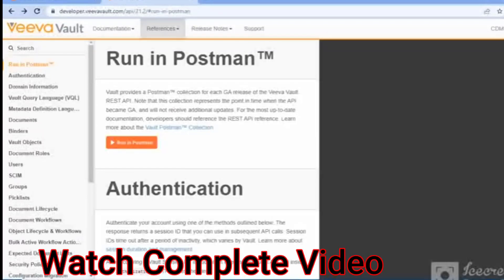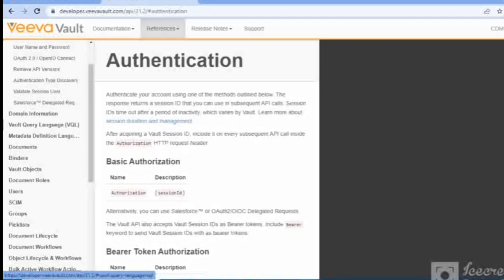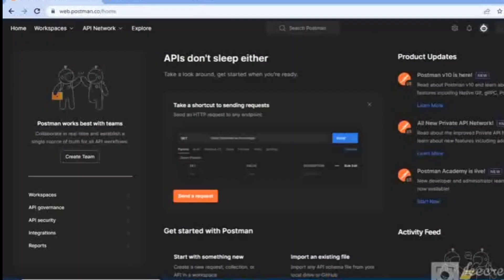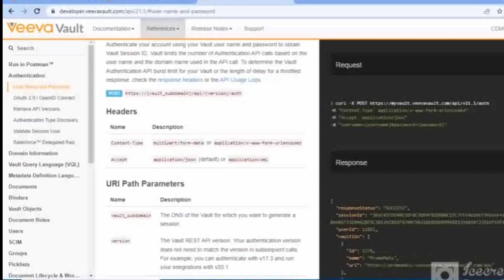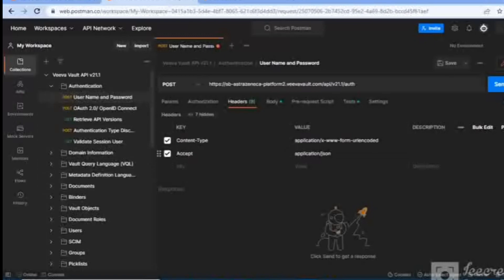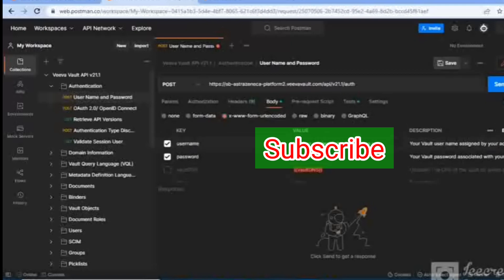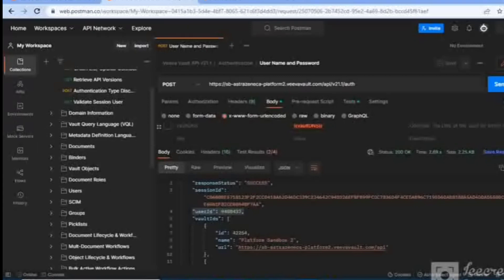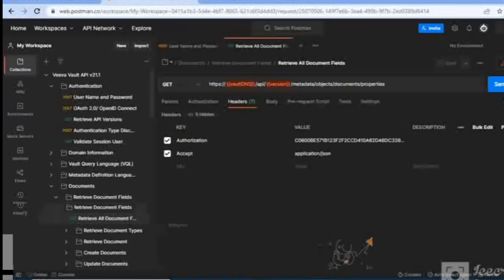Veeva Vault API || Veeva APIs || All about Veeva APIs || How to use Veeva Vault APIs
In this video Vaibhav Agrawal explained about the Vault APIs.
Know how to use Veeva APIs.

You can also join our telegram channel

If anybody is interested to share their experience of any examination or of any company,

If any suggestions, please mention it in the comment section.